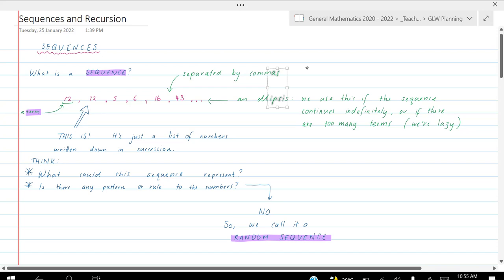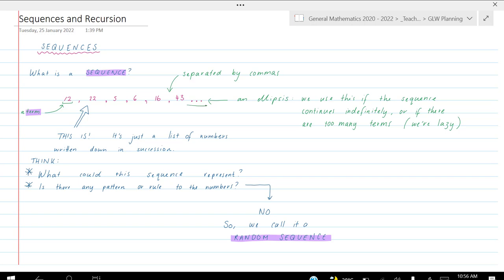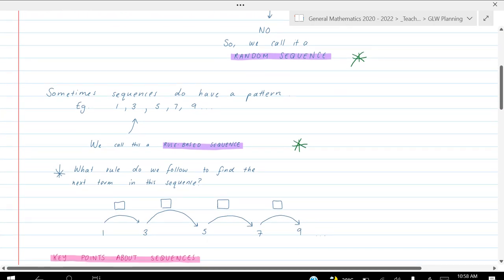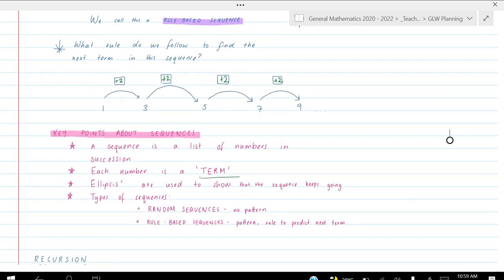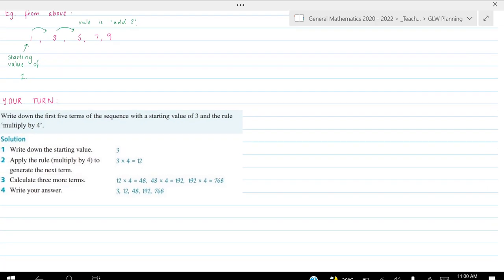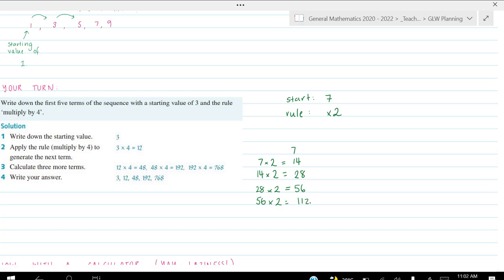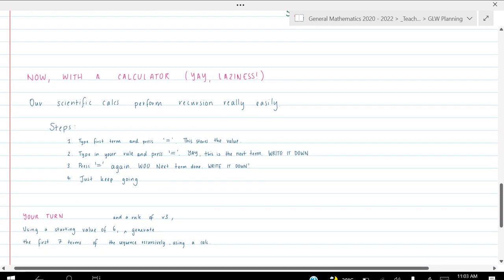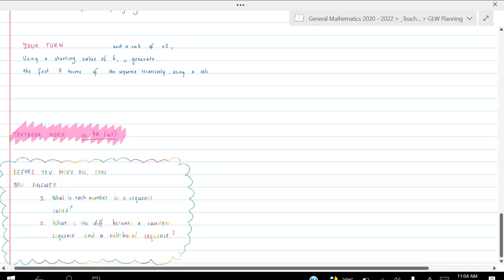Sequences and Recursion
What are sequences?
Types of sequences
Recursion